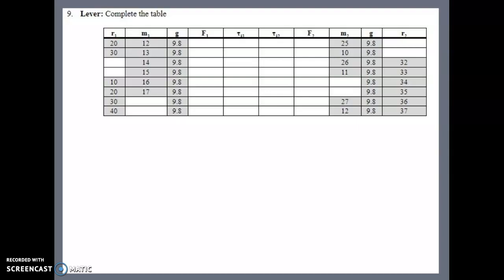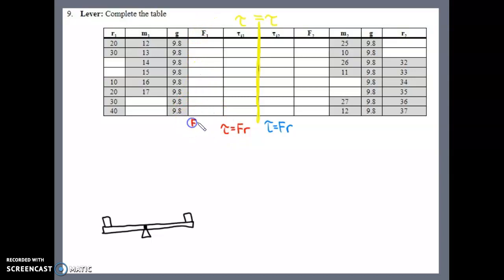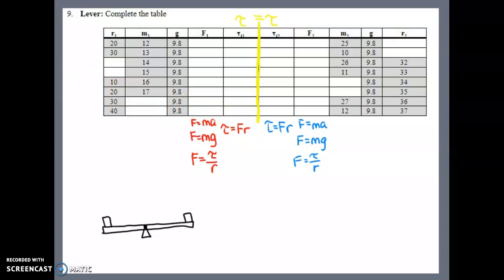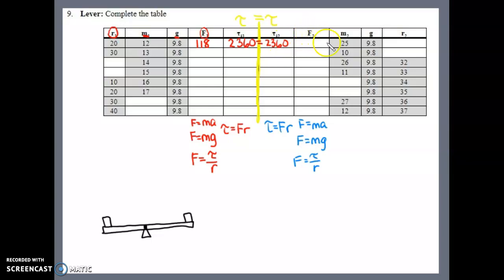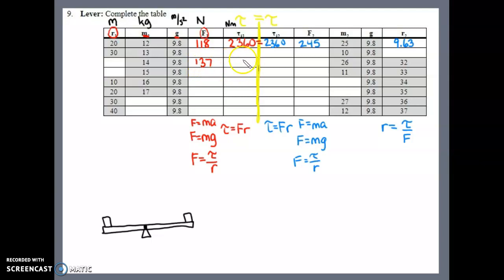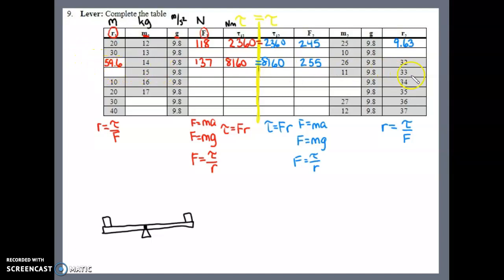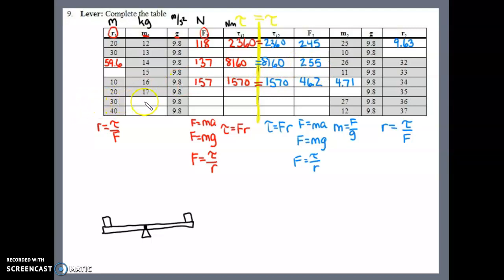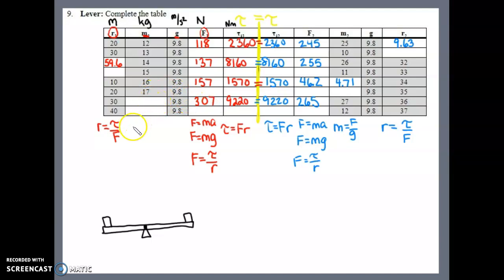Torque and tools homework 1 #9 table